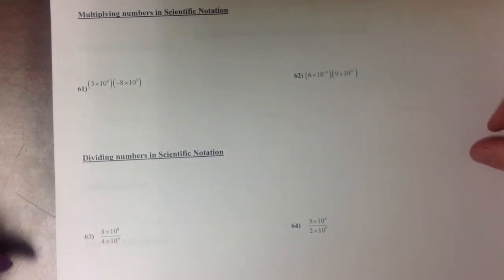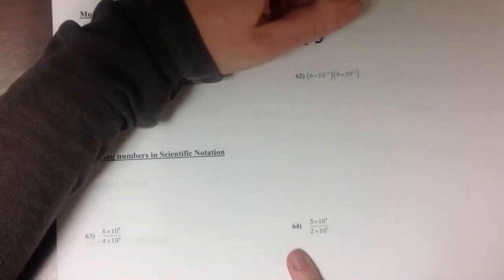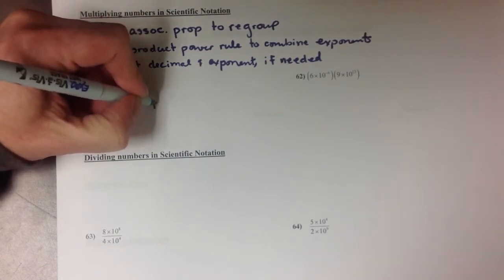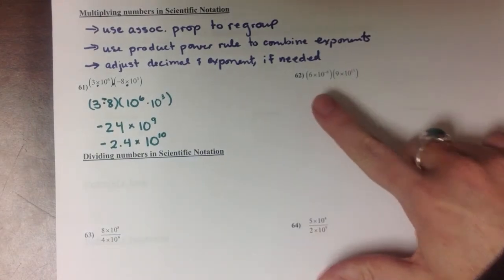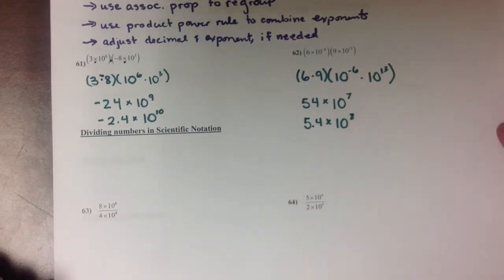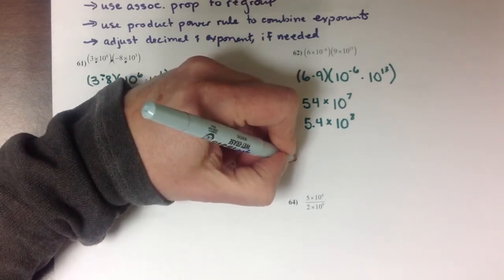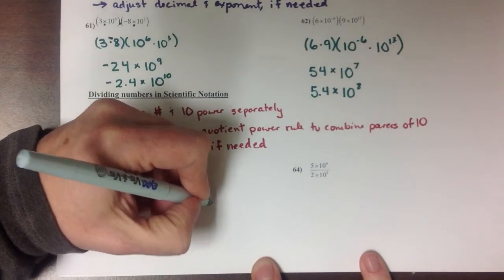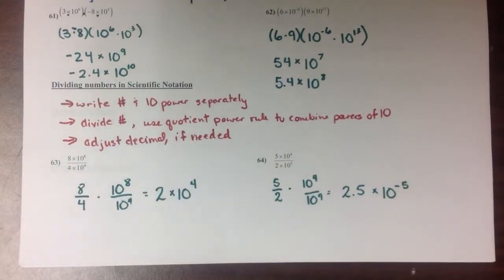MAT 050 5.4 objective 4